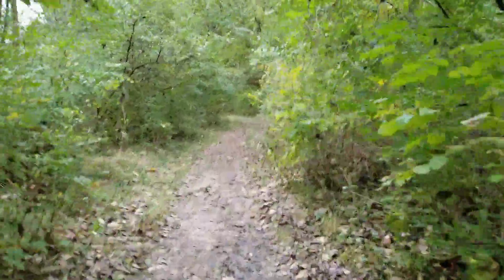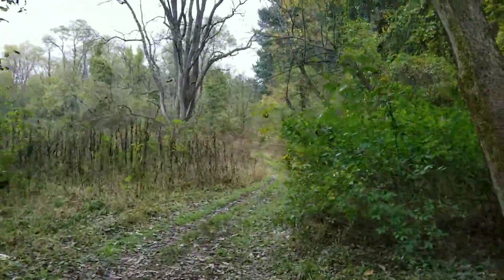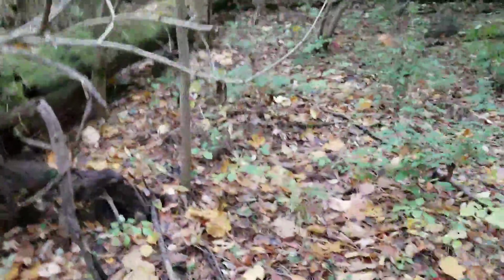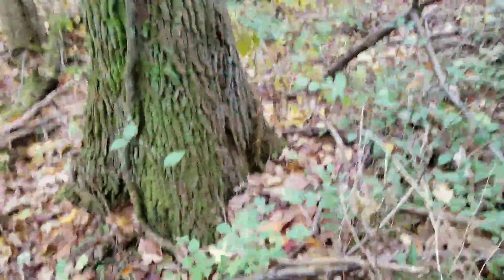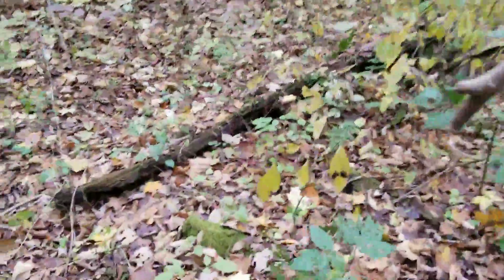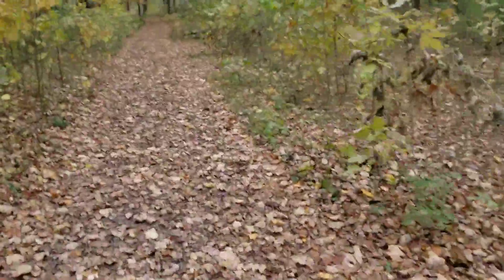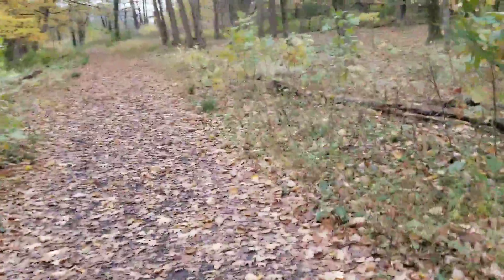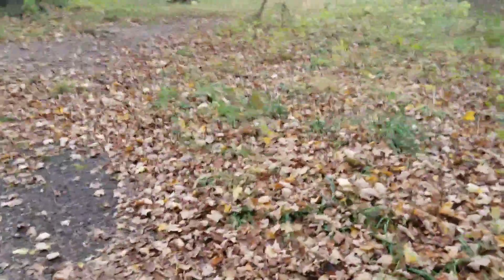Glen Helen Nature Preserve Fall Hike 2017. Video 3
Part 3 of my hike in Glen Helen on my way to Clifton Gorge